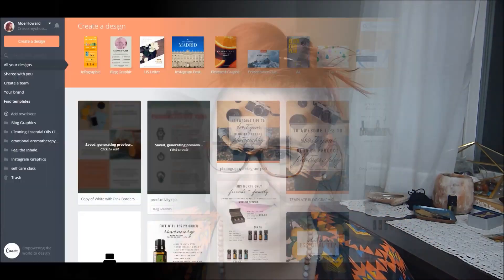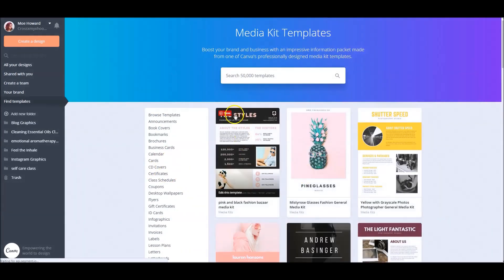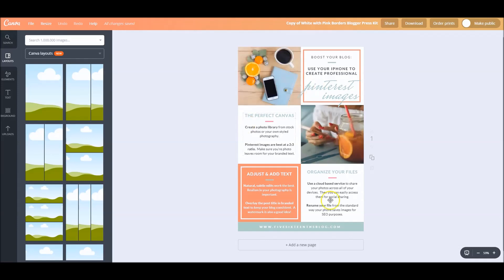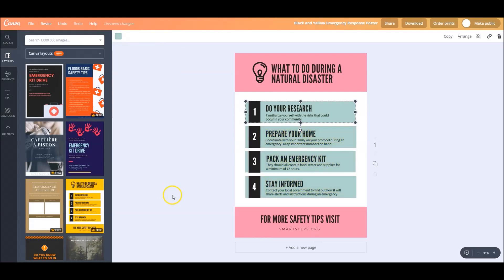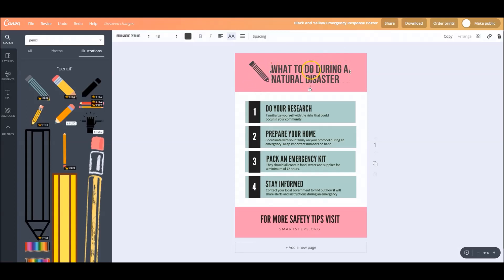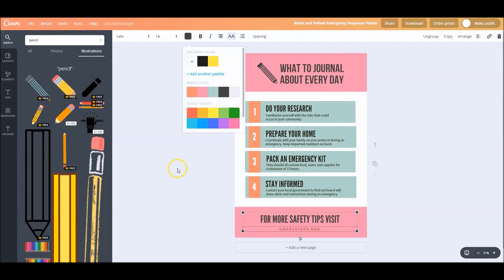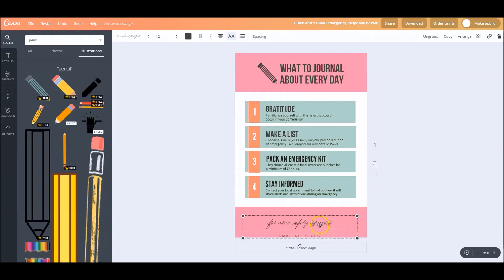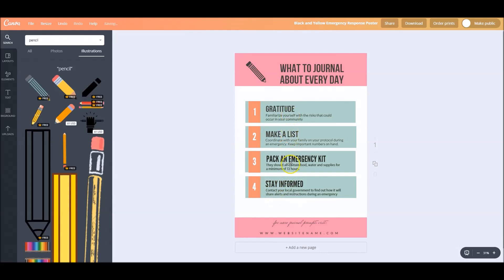Canva for Bloggers // How to Customize Canve Templates for your Brand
Hey there guys!  Today's video is another Canva tutorial for bloggers to show you how to customize the Canva templates to fit in with your blog's brand or style guide.

A lot of Canva users & Canva tutorials will tell you that the FREE version is just fine but I'm here to tell you why you need to pay for the premium subscription - especially if you're a blogger, YouTuber, brand, or influencer.  This  platform can make it super easy to create graphics across multiple devices and when you use the paid version you can magically resize all your graphics for every platform!

If you'd like find out more about staring, running, and maintaining a blog read my Boost Your Blog series over on the blog

My !! New !! Cricut Group exclusively for Printable Stickers ready to cut with your Cricut Explore!

My favorite Sticker Paper